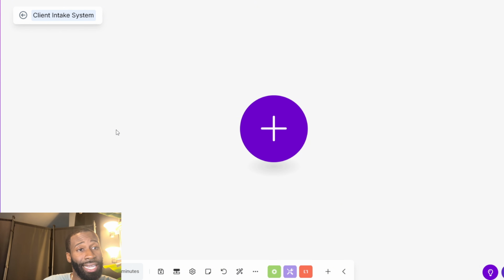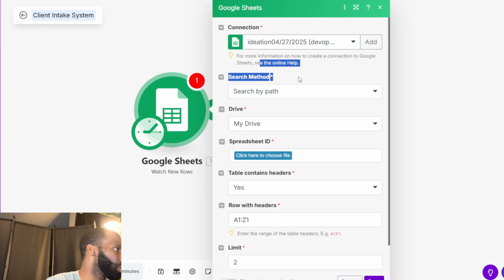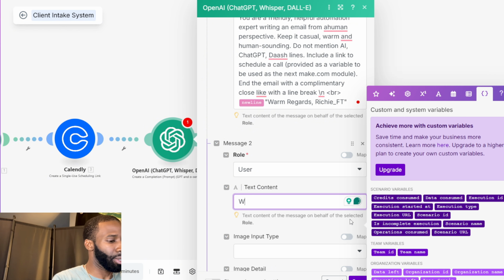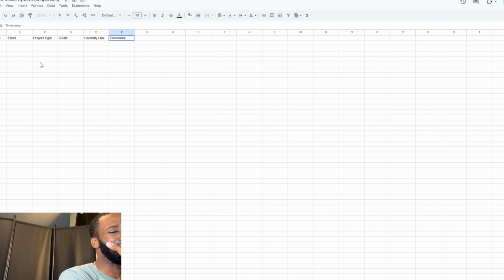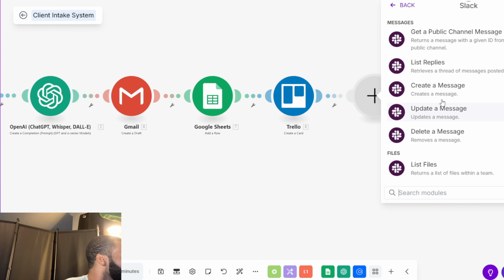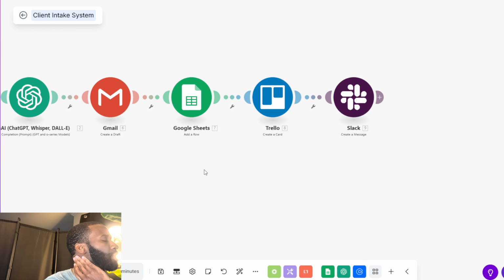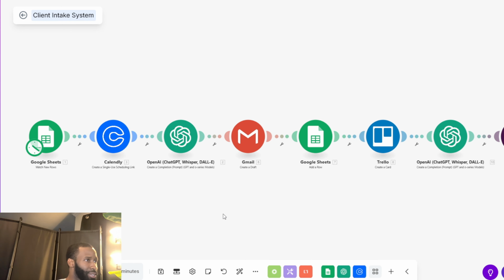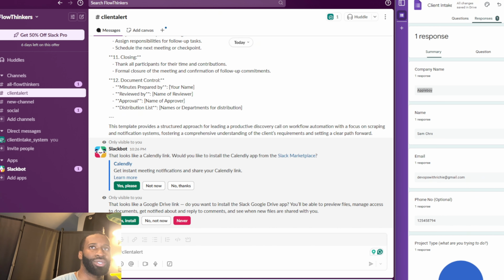Still Manually Onboarding Clients? Automate Everything in 15 Minutes (No-Code Template Inside)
Automate Client Intake with Make.com: No-Code Workflow with Calendly & Gmail Integration (FREE Template!)

Automate Your Client Intake Process with Make.com (No-Code, Step-by-Step Tutorial)
Want to supercharge your client onboarding process without writing a single line of code? In this video, I’ll show you how to build a fully automated client intake workflow using Make.com, integrating Gmail, Calendly, Google Sheets, Trello, and Slack.

You’ll learn how to:
✅ Dynamically generate Calendly links for easy scheduling
✅ Personalize client emails with ChatGPT prompts
✅ Log data in Google Sheets for tracking
✅ Create actionable tasks in Trello to keep your team organized

I'm Richard. Development Coach at the AAA Accelerator, building AI systems for my life and business.